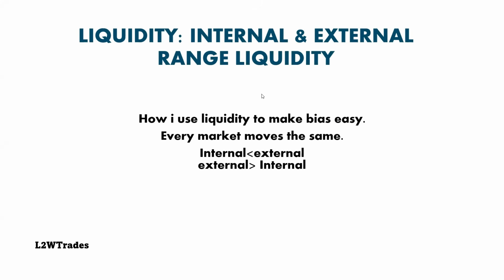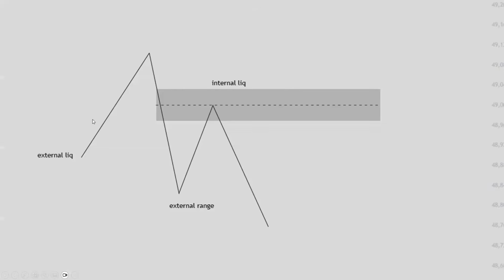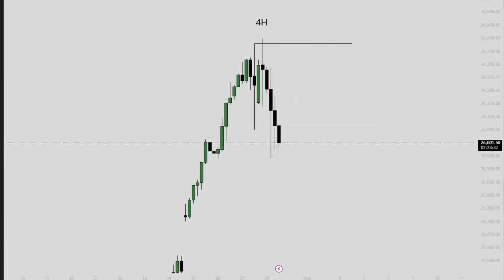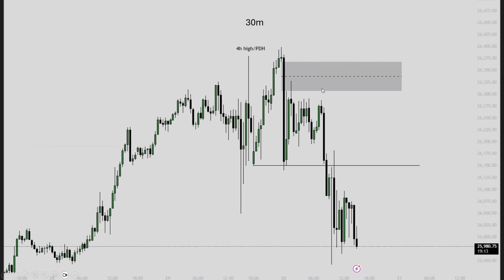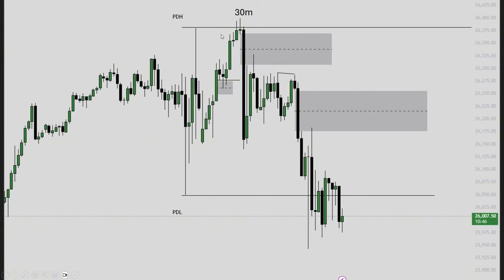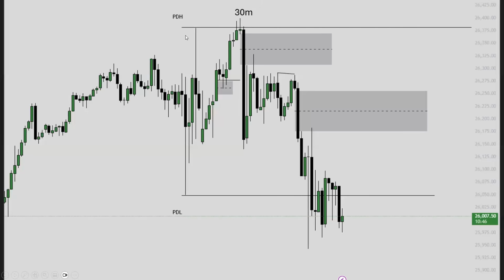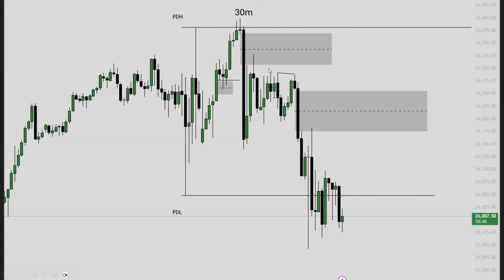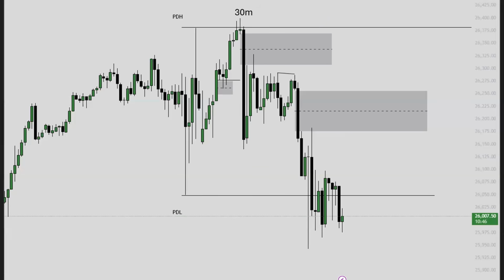From -$50K to Consistent Profits: Liquidity (How I Get My Bias in Minutes)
This is how i took Adam from losing 50k to making 20k/month.